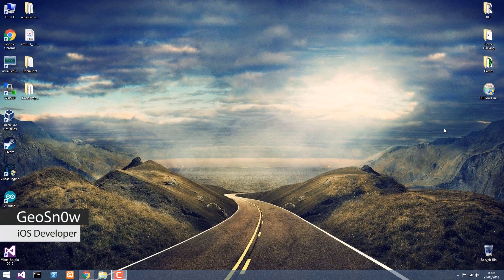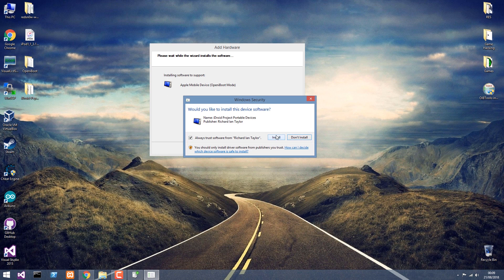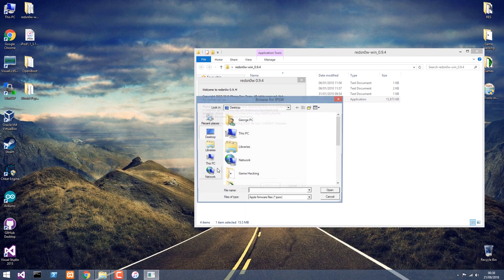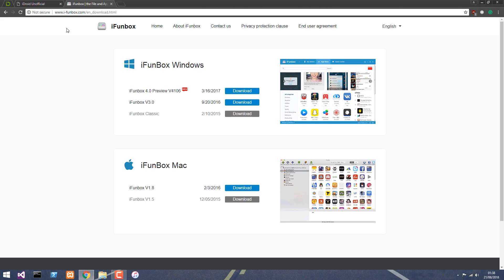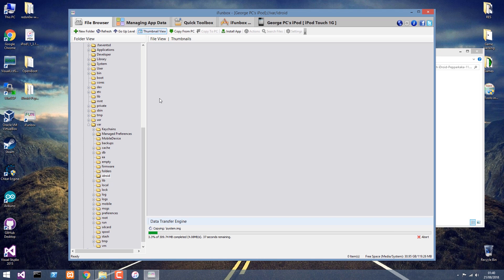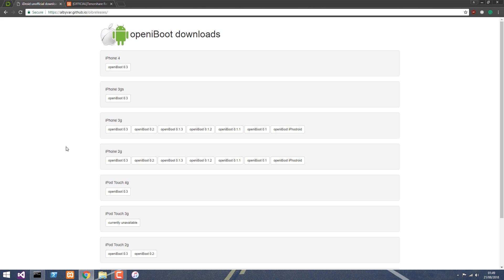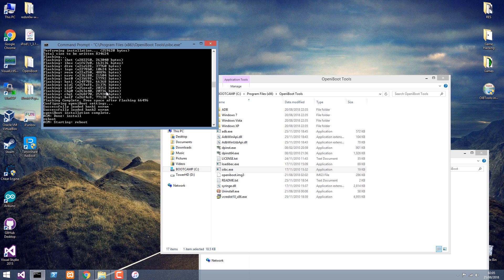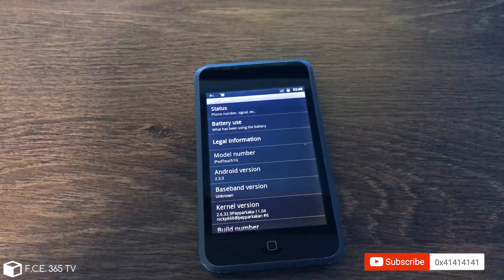How to Install Legit ANDROID (Dualboot) on Older iPhone / iPod Touch (Windows Tutorial)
to remove activation lock on iPhone, iPad or iPod touch (supports iOS 12-14.8).

In today's video, I am going to show you how to install Android™ on an old iPhone or iPod Touch that you may have laying around. This is a cool project to try to learn more about how these devices work and ultimately to have fun. Of course, don't expect to run Android 7 or 8 on an old iPhone. The version you're going to run is 2.x, but even so, imagine how strange it looks. iPhone or iPod Touch running Android. The old iDroid project is long gone and its files were long removed from the internet but developers like Albyvar25 strive to keep the project alive.

It is thanks to this developer that the files used for this tutorial are still available in 2018 as the old website of the project has long disappeared. It may still be available through the Wayback machine, tho. This projects can, in theory, be extended up to iPhone 4 and if I remember well, I've seen Android or at least OpeniBoot running on up to iPhone 4 so it's quite ok. Older devices like iPhone 2G, 3G and 3GS are also supported.

This tutorial teaches you how to dual-boot both iOS and Android on the same device. I am going to use an iPod Touch 1st Generation for the demonstration in the video since it is supported and I had it charged at the time of making the video, unlike all my other older devices. Humph.

! Supported devices:
iPhone 4 (Under Development)
iPhone 3Gs
iPhone 3G
iPhone 2G
iPod Touch 1st Generation